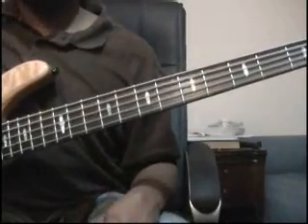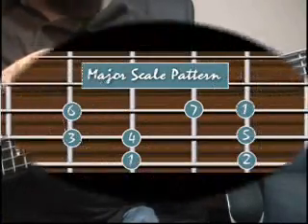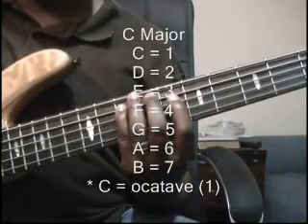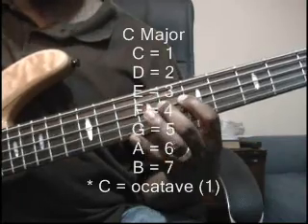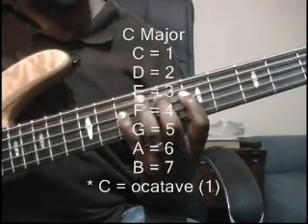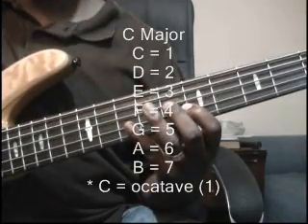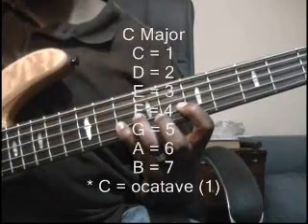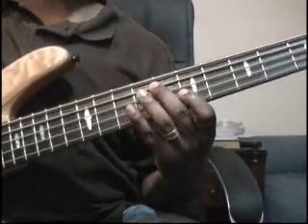Gospel Bassics: Fundamentals 2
Tones, Semitones, Major and Minor Scale patterns